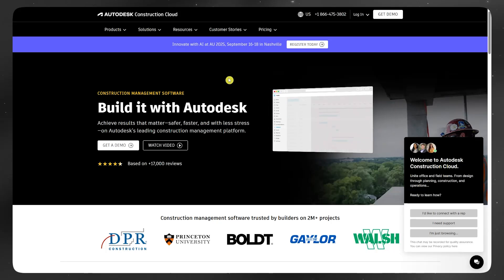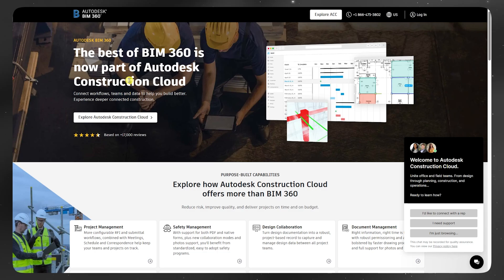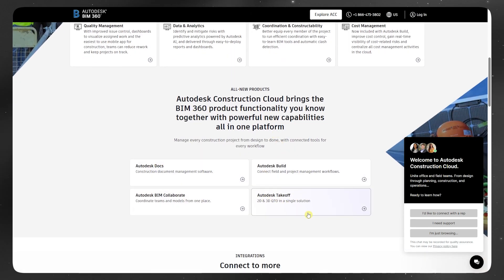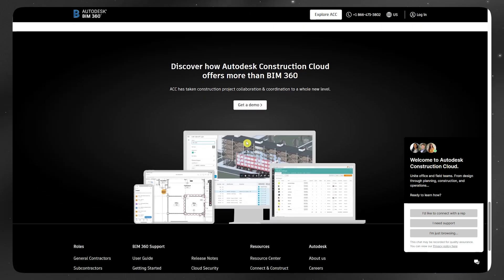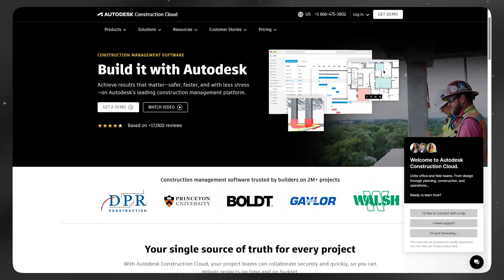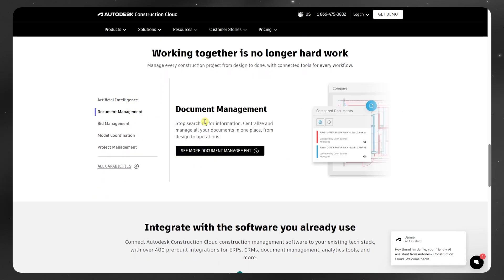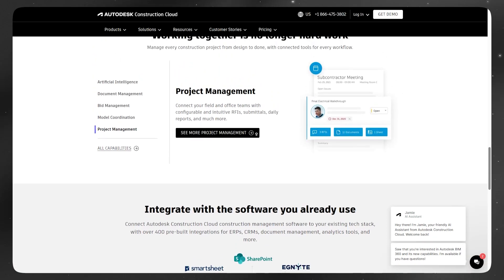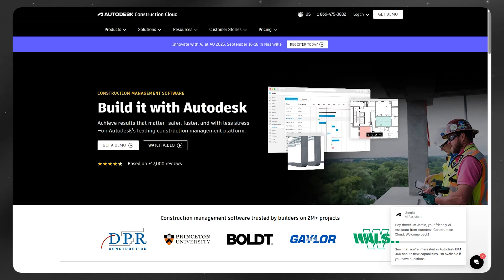Autodesk Construction Cloud vs BIM 360 (2026) | Which Is Better?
Learn the key differences between Autodesk Construction Cloud and BIM 360 in 2026!🏗️🚀 This easy guide breaks down features, integrations, usability, and which platform suits your construction projects best—whether you want modern tools or to stick with a legacy system.

By watching this video, you agree to assume full responsibility for any decisions you make based on the information presented. The creator of this content is not liable for any consequences that may arise from the use or reliance on the products, services, or recommendations shared.